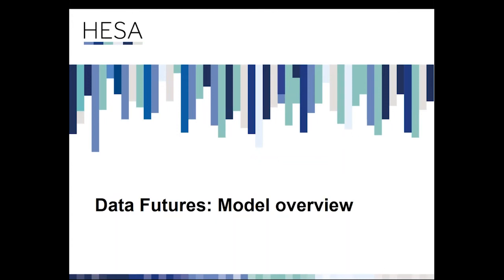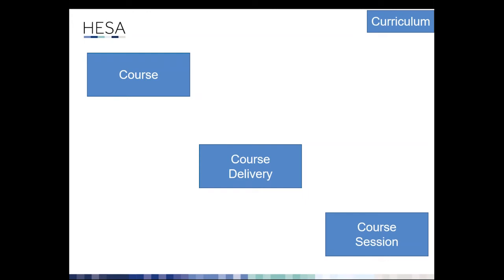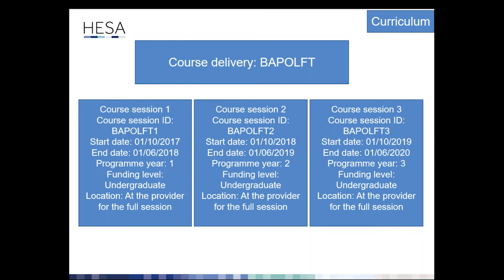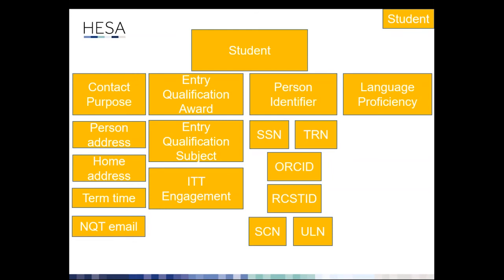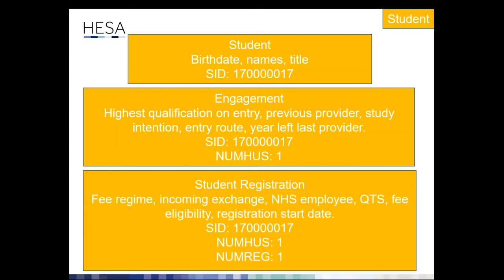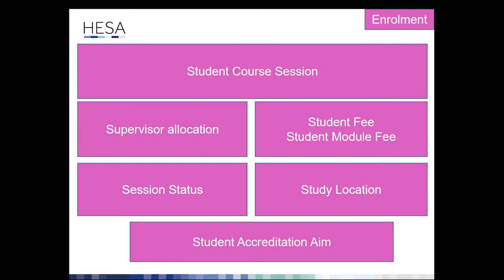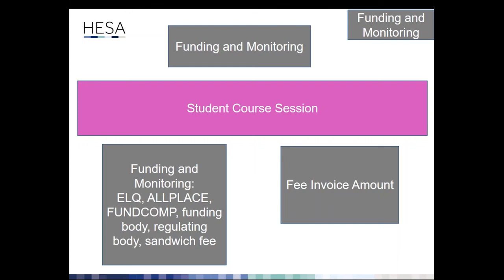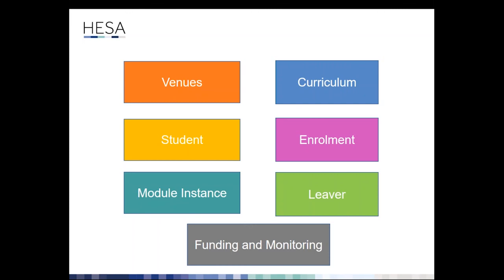Data Futures: Data model webinar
An overview of the data model used in the Student Record - Data Futures